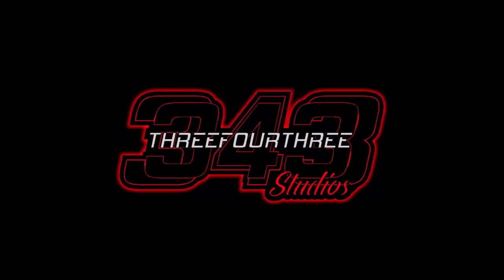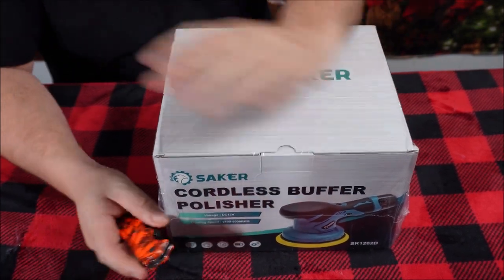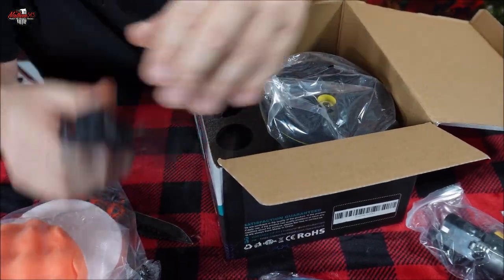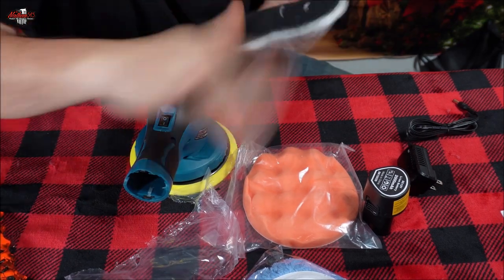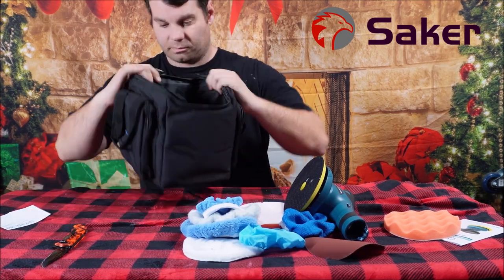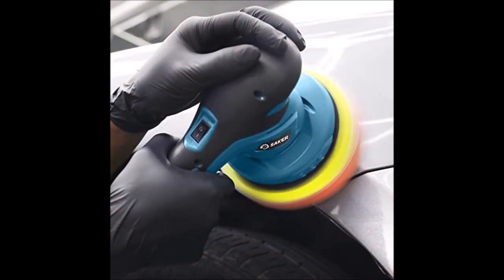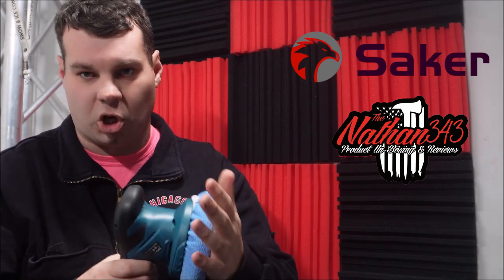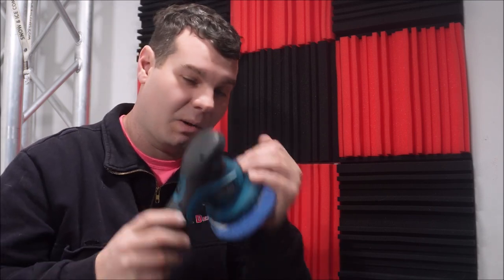SAKER CORDLESS CAR BUFFER POLISHER (First Look )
MOBILITY & LIGHTWEIGHT: Compared to traditional buffer polishers, our DA polisher has improved User-Experience with cordless-feature. It's just 1 kg (2.3 lbs, including battery), instead of carrying heavy wires around. You don’t have to worry about the car rubbing again on a cord, or you tripping on a cord, or the potentially dangerous combination of electricity and water.
POWERFUL AND ADJUSTABLE: Pure copper and a 4-pole motor provide more power and dual action while producing less noise. Thanks to 6 different speed levels, the polisher can be adjusted to the respective needs and reach an idle speed of up to 5000 rpm.
RECHARGEABLE & HIGH PERFORMANCE: The Saker polisher is equipped with a single 12V 2000mAh rechargeable lithium battery, which can be used for a long time. Charging is simple, cost-effective, and convenient.
INSTALLATION & EFFICIENCY: You can change the polishing pads quickly thanks to the hook and loop surface. The support plate with a ca. 6-inch (14.5 cm) diameter offers a suitable contact area of work.
ATTACHMENTS & MULTITASKS: It comes with up to 10 PCS of various polishing attachments. These accessories are ideal for any polishing, grinding, or waxing work.